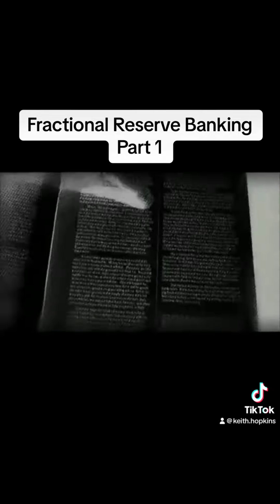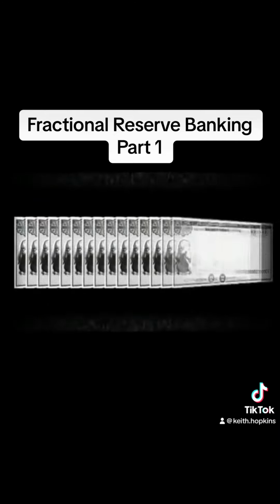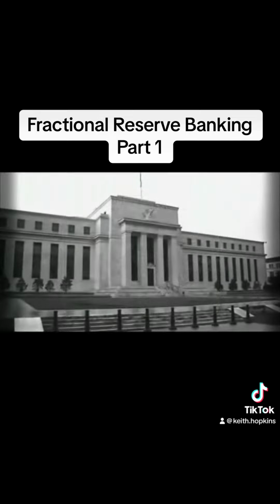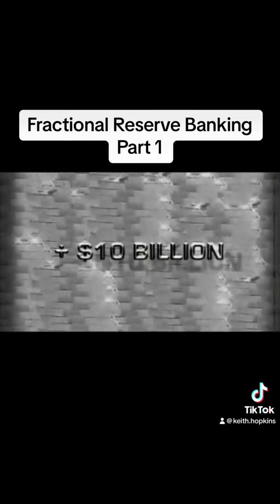Fractional Reserve Banking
Fractional Reserve Banking. How banks and money are created.